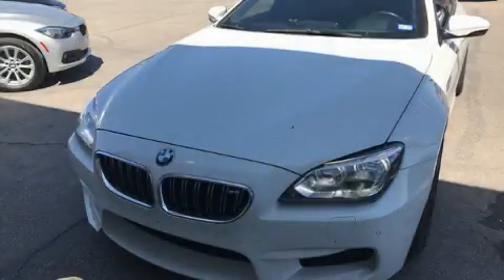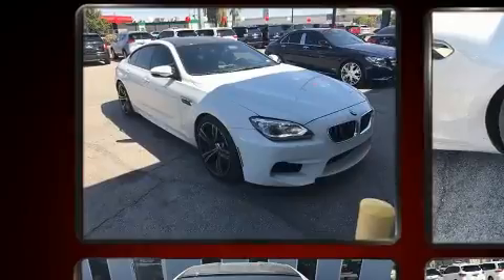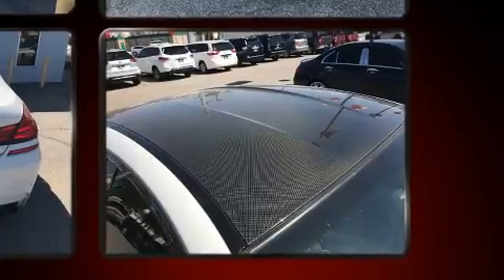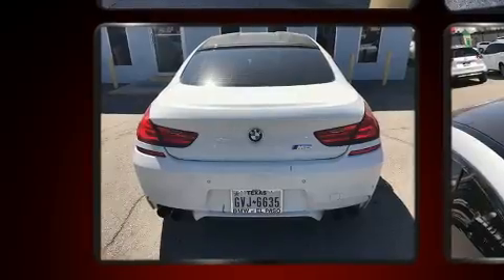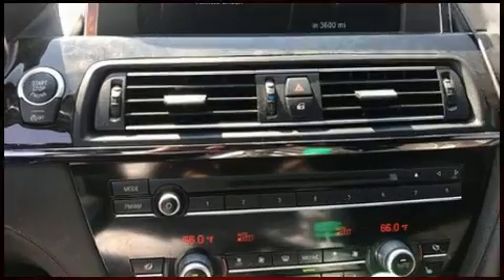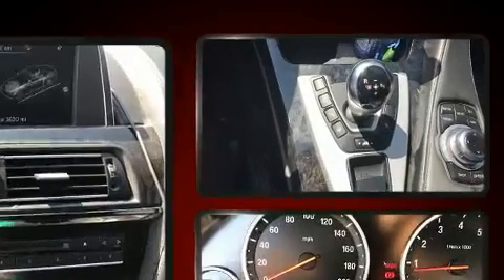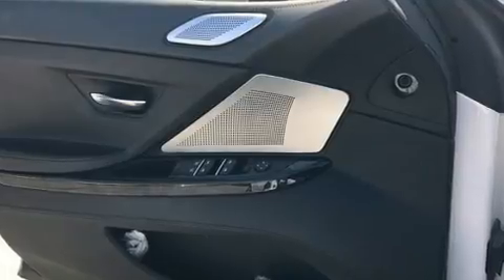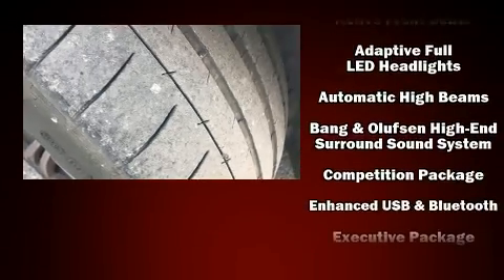2014 BMW M6 Gran Coupe in El Paso, TX 79925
Sensibility and practicality define the 2014 BMW M6 This 4 door, 5 passenger coupe still has fewer than 60,000 miles! BMW made sure to keep road-handling and sportiness at the top of it's priority list. It features a standard transmission, rear-wheel drive, and a powerful 8 cylinder engine. Turbocharger technology provides forced air induction, enhancing performance while preserving fuel economy. Top features include leather upholstery, 1-touch window functionality, variably intermittent wipers, a power seat, automatic dimming door mirrors, front dual-zone air conditioning, power door mirrors and heated door mirrors, and much more. Rear passengers enjoy the seat heating functionality, keeping them warm during the winter months. The unique heads-up display projects vehicle information onto the windshield, including speed, gear selection and engine speed. Drivers benefit by not having to take their eyes off the road. With high intensity discharge headlights illuminating your path, you'll always appreciate maximum visibility. Audio features include a CD player with MP3 capability, steering wheel mounted audio controls, A 20 gigabyte hard drive, and 16 speakers, providing excellent sound throughout the cabin. BMW also prioritized safety and security with features such as: dual front impact airbags with occupant sensing airbag, front side impact airbags, traction control, brake assist, anti-whiplash front head restraints, ignition disabling, an emergency communication system, and 4 wheel disc brakes with ABS. For added security, dynamic Stability Control supplements the drivetrain. We pride ourselves in the quality that we offer on all of our vehicles. Stop by our dealership or give us a call for more information.